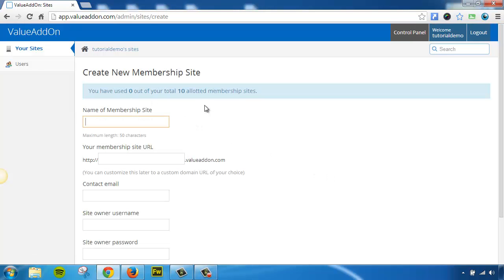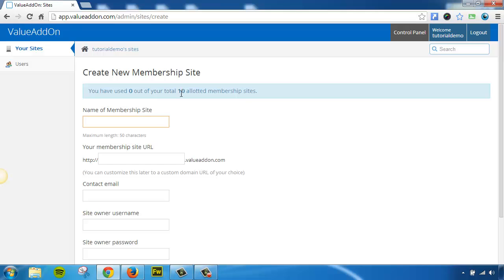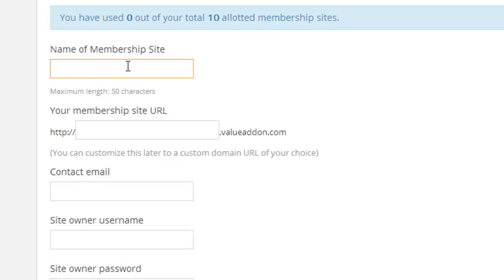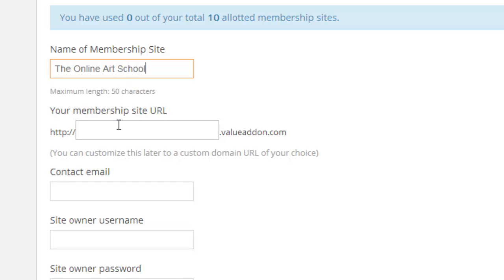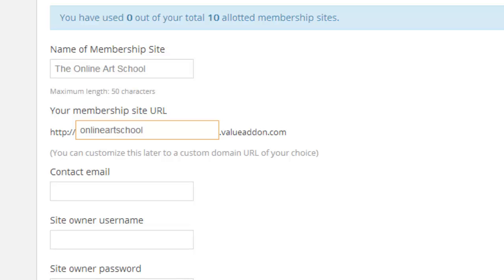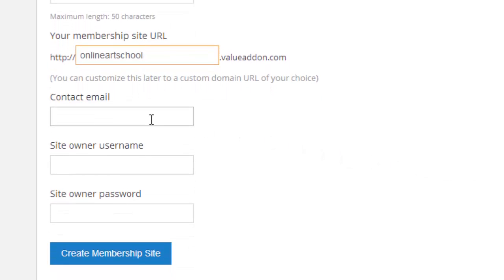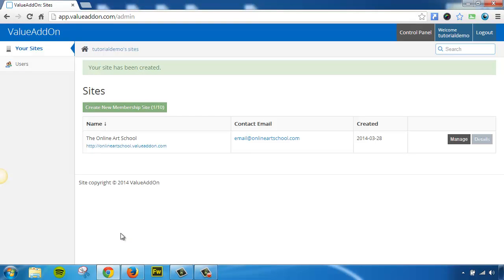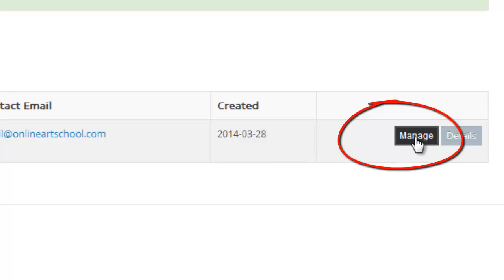How To Create & Build Your 1st Membership Site!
- Build a membership site in seconds.

Learn how to use the ValueAddon Membership Software Platform to create and build a membership site in just a few seconds.